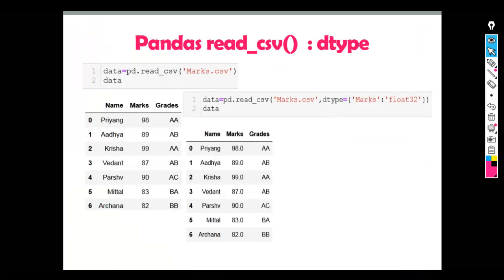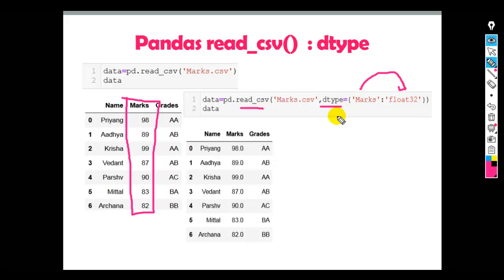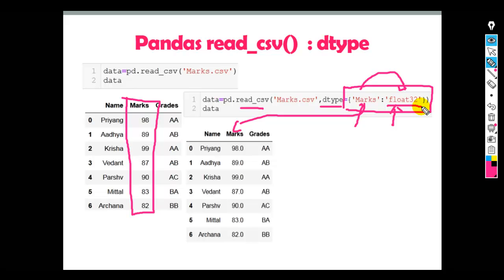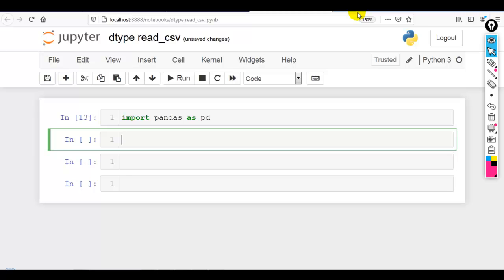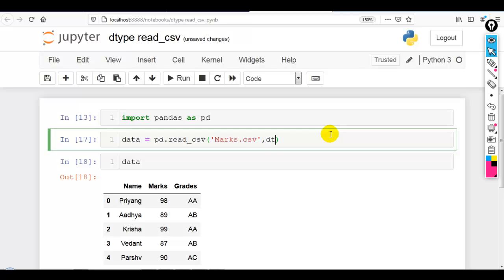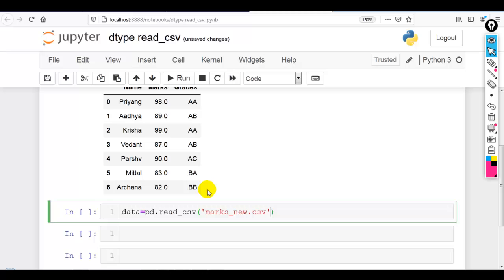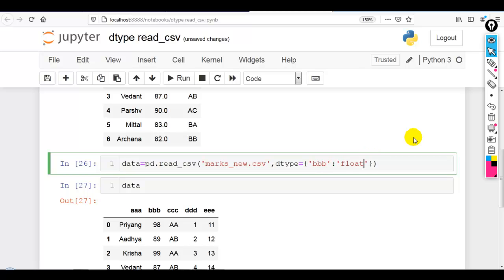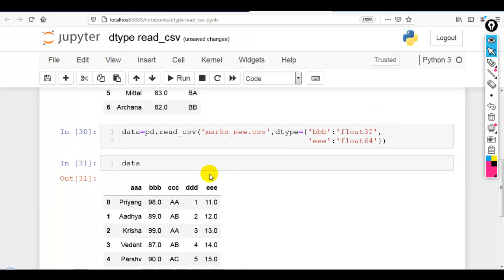23. Complete Postmortem of read_csv() Pandas | Part 8 | dtype parameter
Complete Postmortem of read_csv() Pandas | Part 8 | dtype parameter